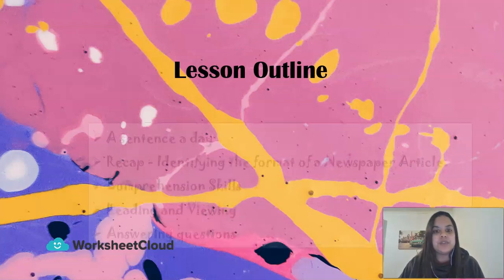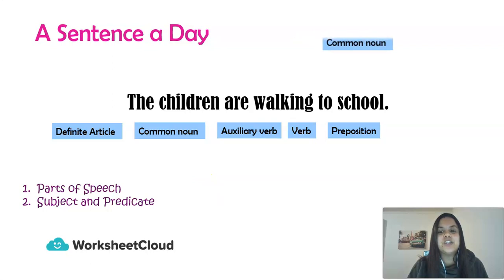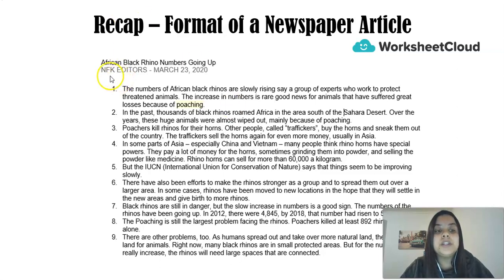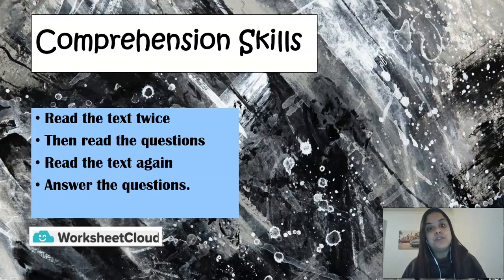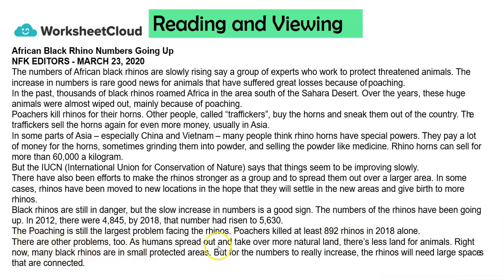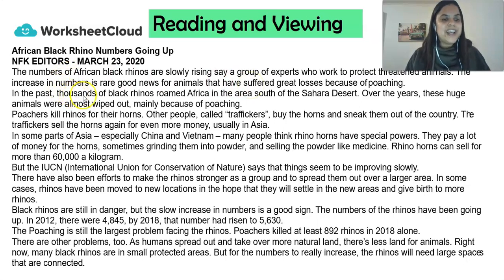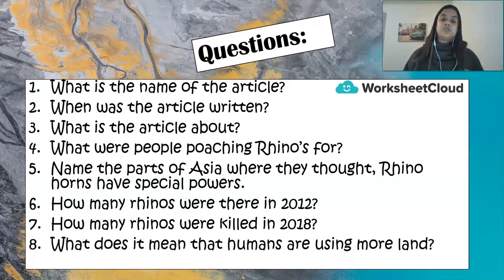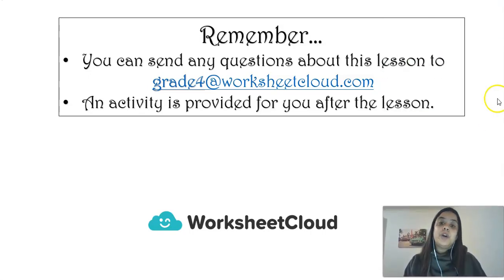Grade 4 - English - Reading and Viewing / WorksheetCloud Video Lesson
In this Grade 4 English video lesson we will be teaching you about Reading and Viewing.